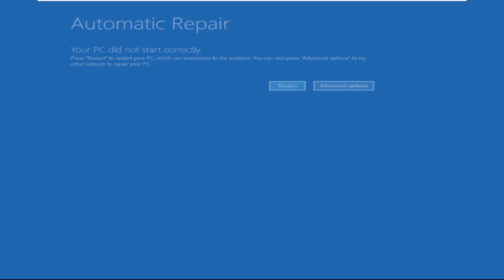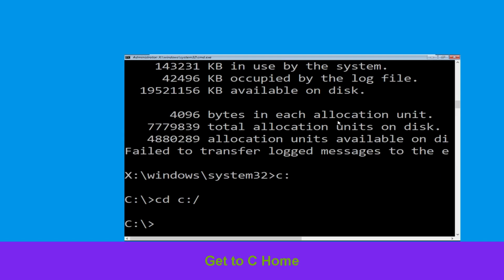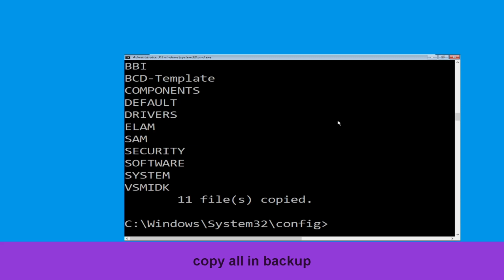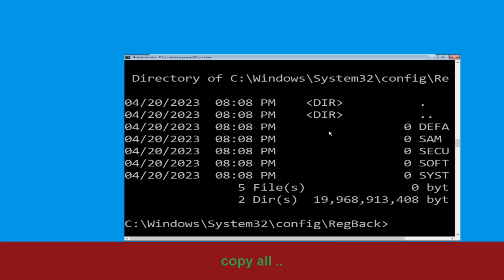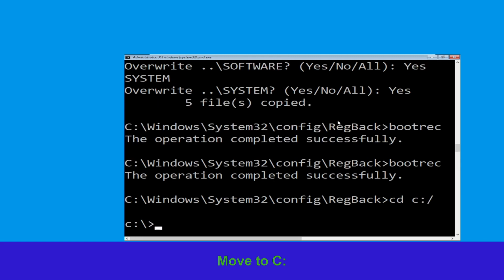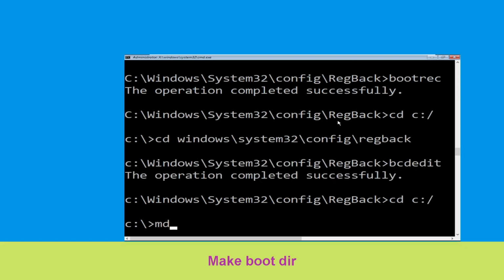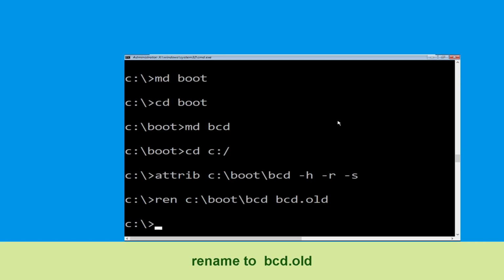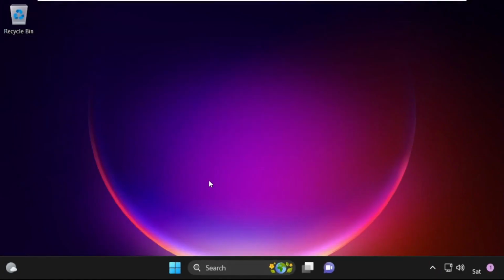WORKER_THREAD_RETURNED_WITH_BAD_IO_PRIORITY Windows 10 Fix Blue Screen Error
• IRQL_NOT_LESS_OR_EQUAL Error
• BAD_POOL_CALLER Error